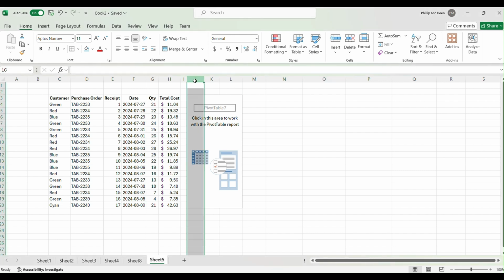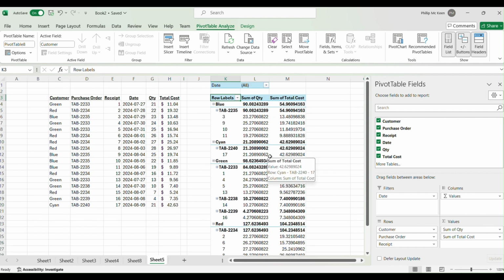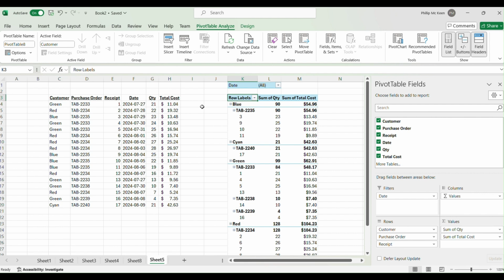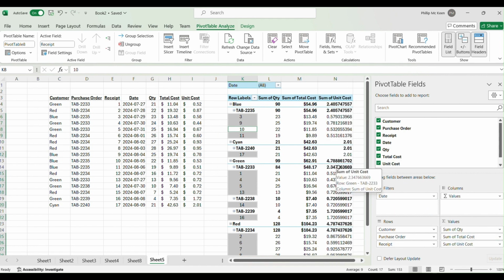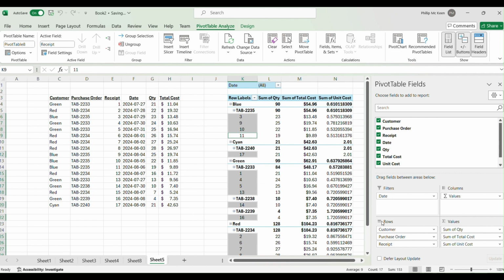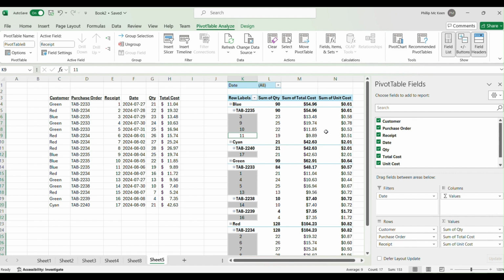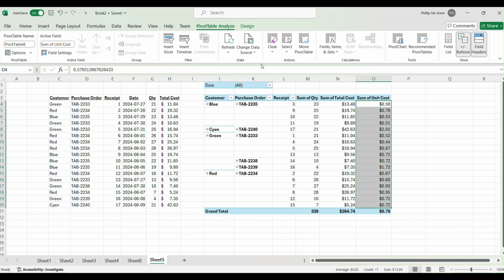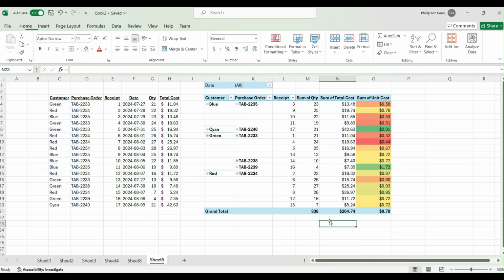Summarizing and Analyzing your Data with Pivot Tables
A quick intro for anyone not quite familiar with pivot tables or formulae, this video walks you through the basics of how to summarize your data quickly and simply.